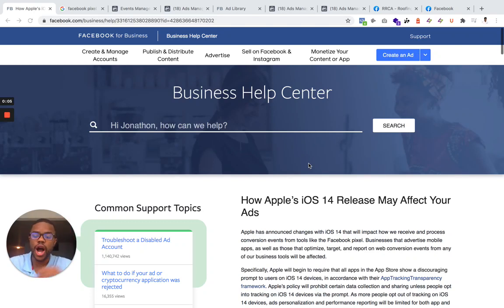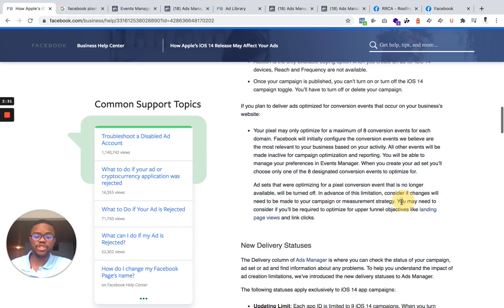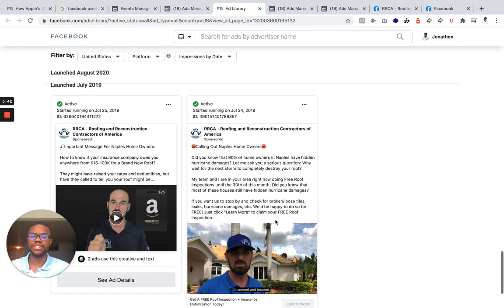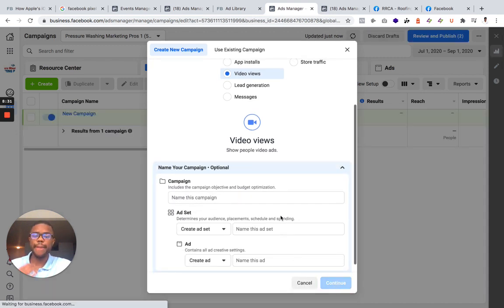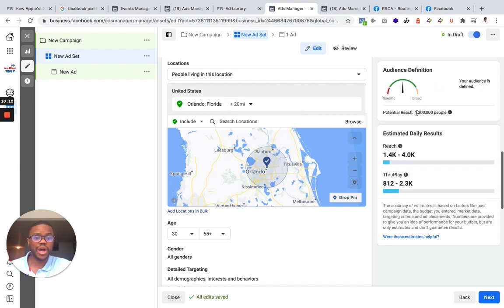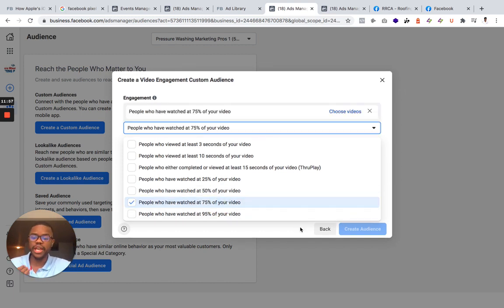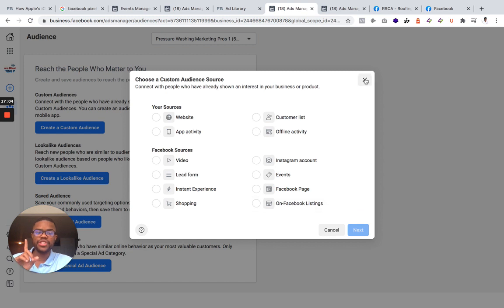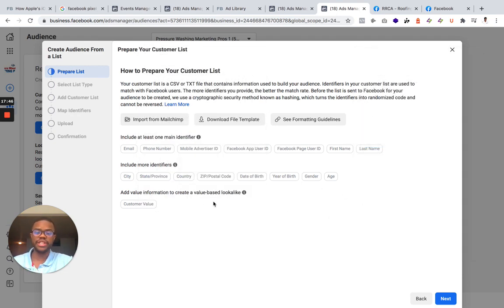Are Facebook Ads Dead? How to Properly Run a Pressure Washing FB Ads Campaign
Apple just release a new update that can effect the way you reach your audience with Facebook Ads.

I know a lot of pressure washing business owners are tired of getting subpar results. The reason behind that is because they don’t have a repeatable process, don’t know what TRULY makes a Facebook ads campaign successful, and don’t know how to properly structure their campaigns.

In this video, I break down this new update, what TRULY makes a Facebook Ad successful, and how to PROPERLY structure your Facebook Ads for success.

If you need help with your marketing, book a free strategy call with us today:

Hope this video provides you value!